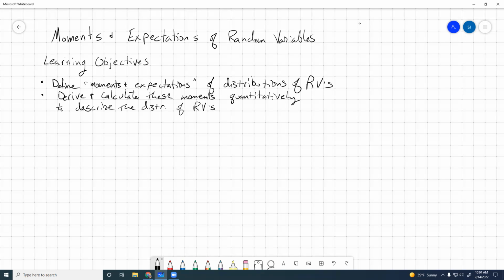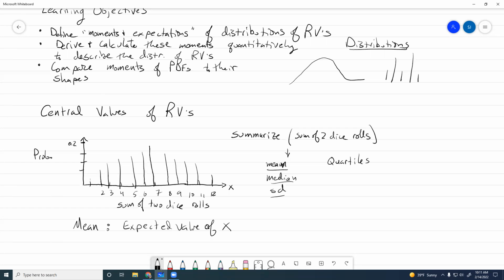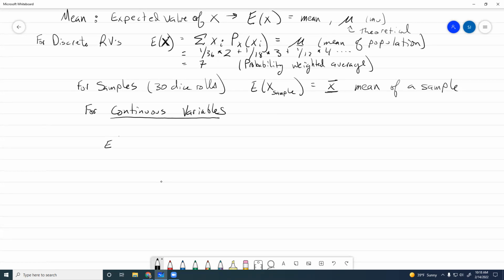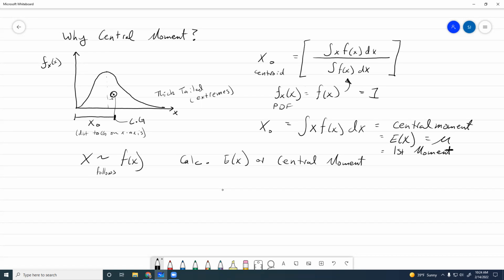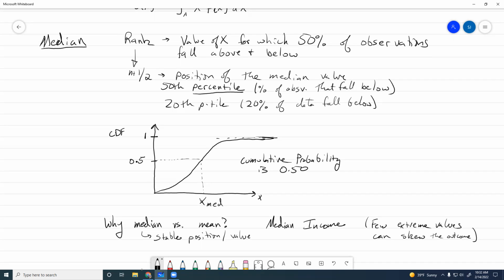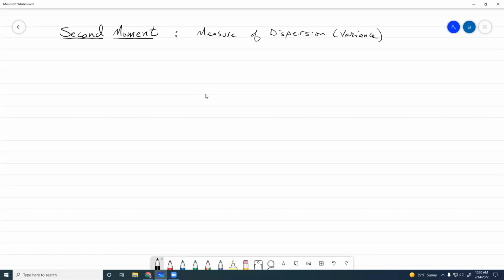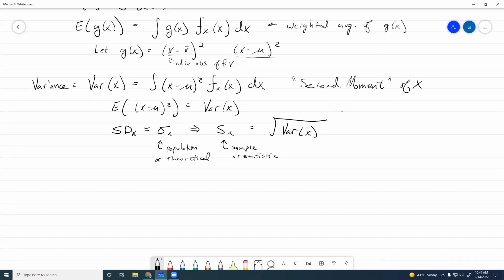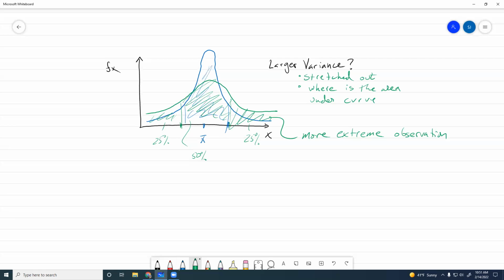Prob and Stats - Moments of Probability Distributions